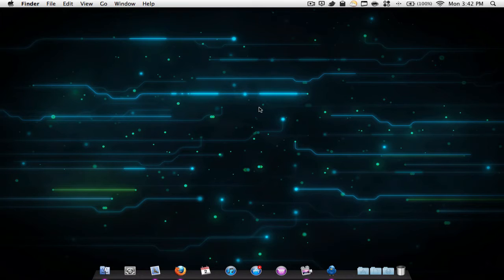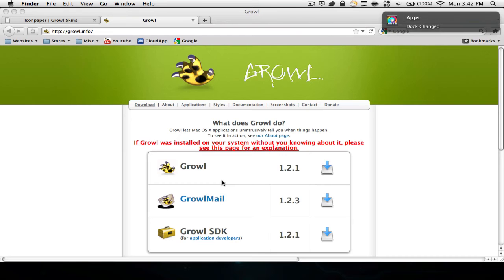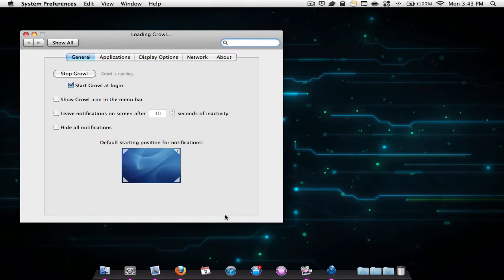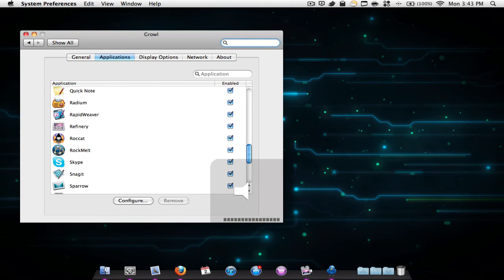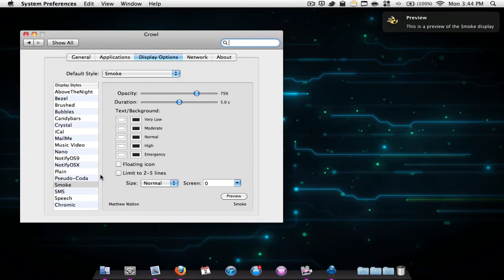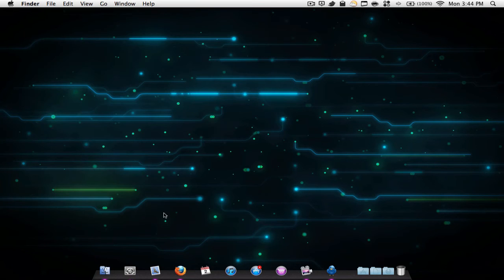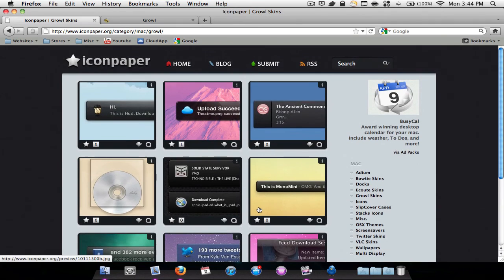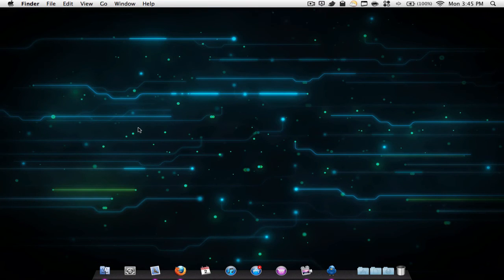 Best Mac Addon: Growl (must have)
Hey everyone, a quick little video on my favourite mac addon called growl!